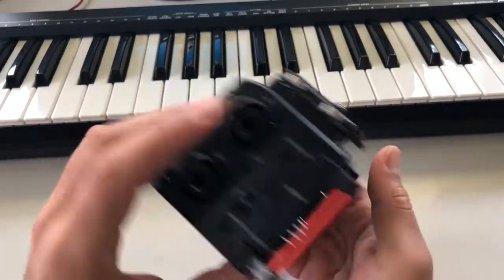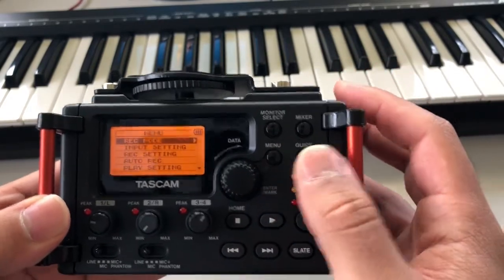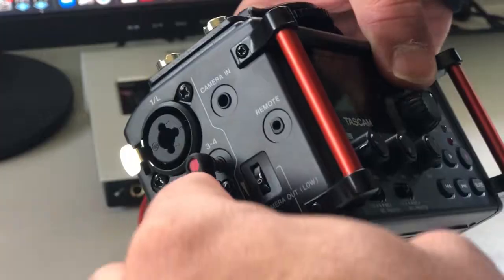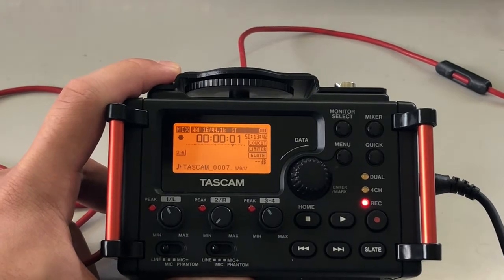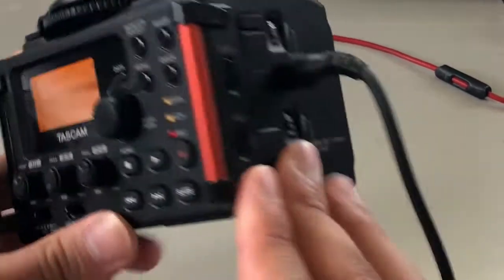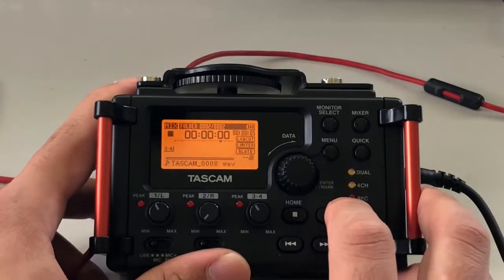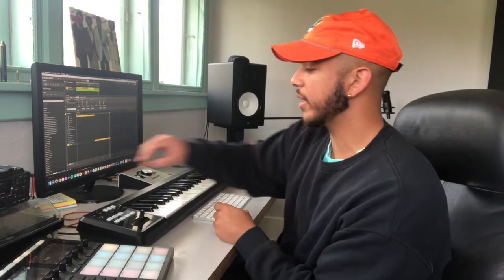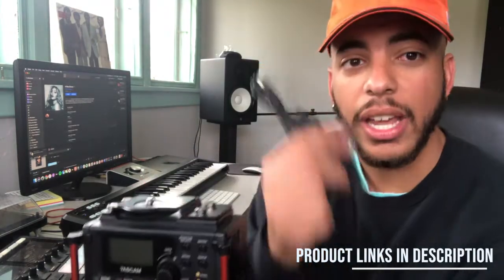How to record ANY audio from your computer NO SOUNDFLOWER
This is how I capture all the sound from my computer without using soundflower, aggregate devices, or multi-outputs!

Used in this video:
Tascam Recorder
Roland A-49
Asus Monitor
Yamaha HS8
Apollo Twin